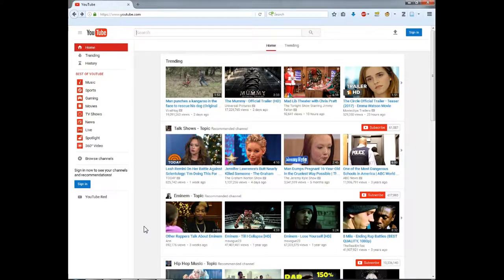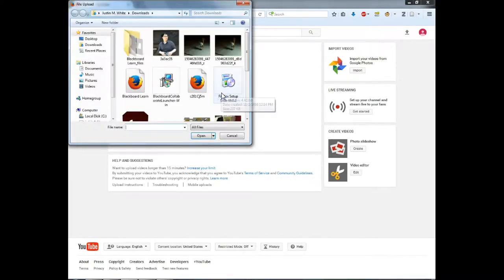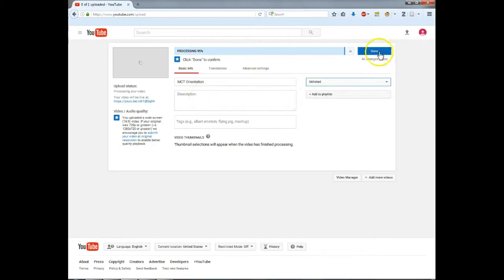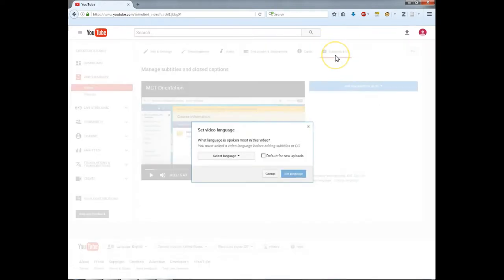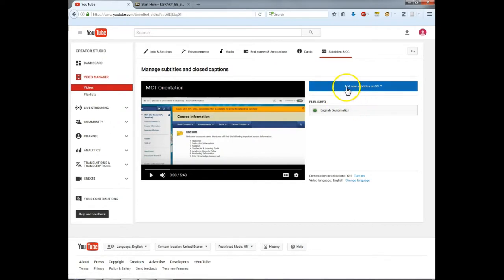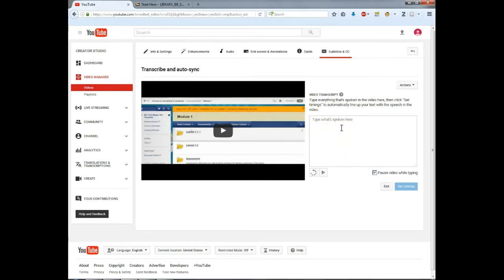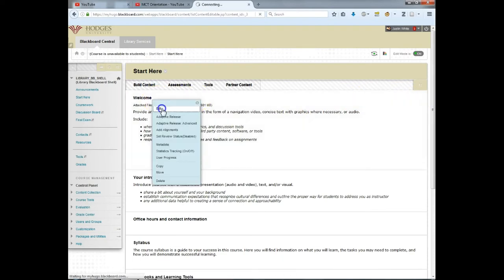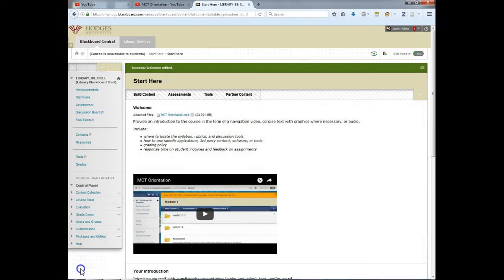Auto captioning with YouTube and embedding in Blackboard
This video goes over the process of auto-captioning navigation videos in YouTube. It was created for professors at Hodges University, but other instructors or librarians looking for a way to make their instructional videos more accessible might be interested